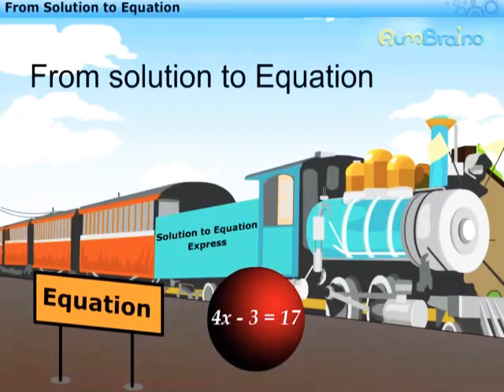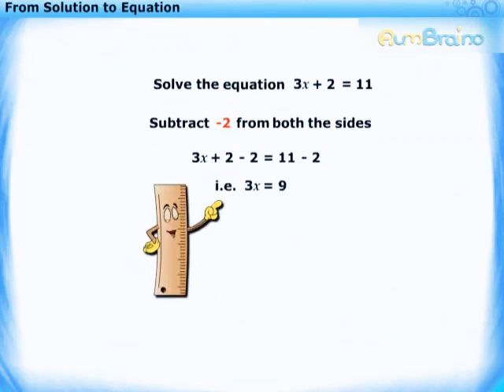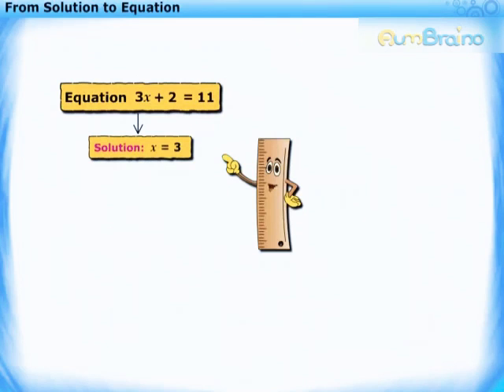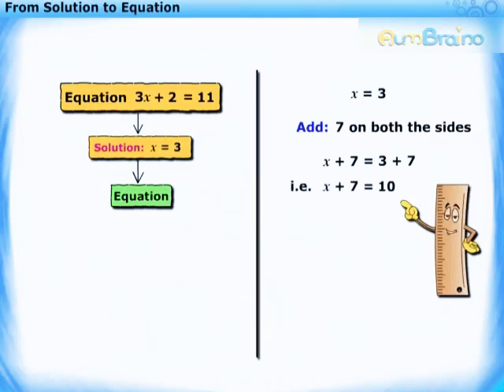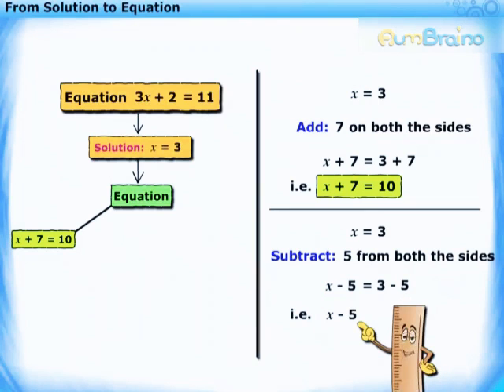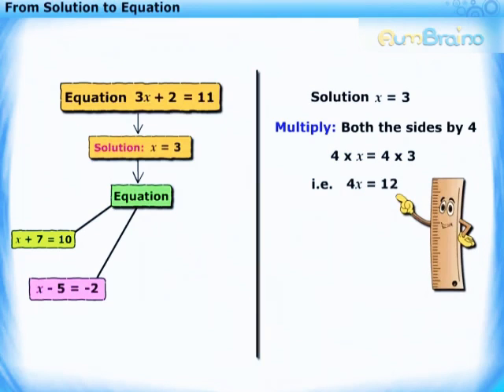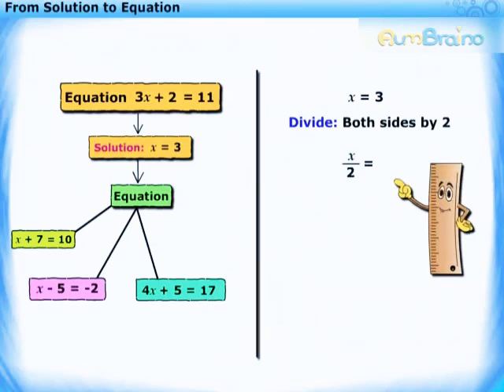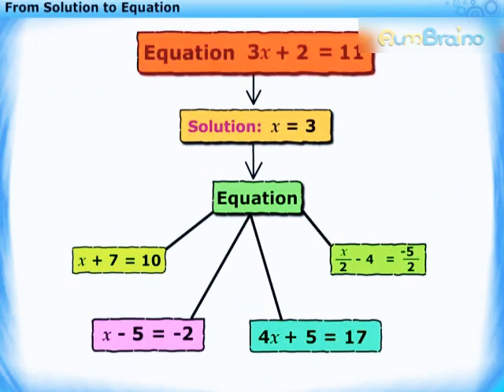Simple Equations। Part-6 From solution to equation। NCERT Class 7 Mathematics Chapter 4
Hello Students,

NCERT Class 7 Mathematics  chapter -4 Simple Equations Part-6 From solution to equation is published.